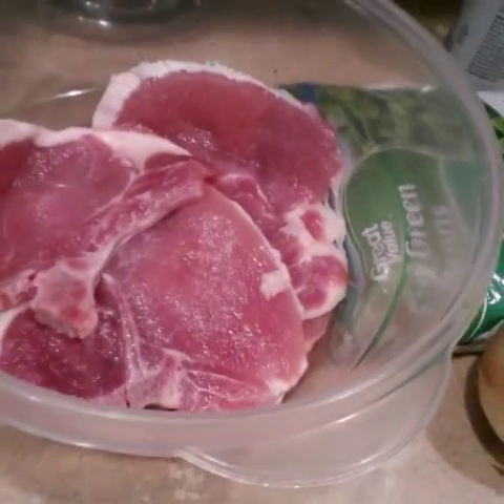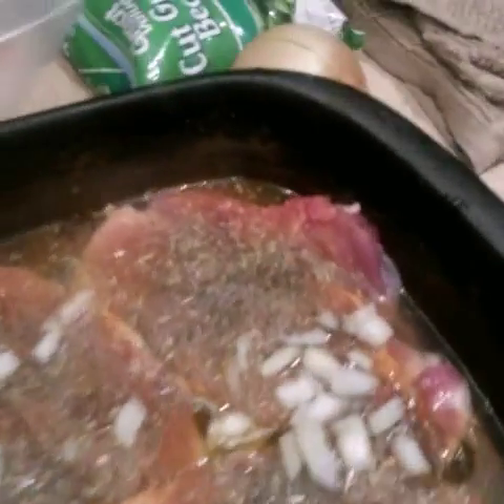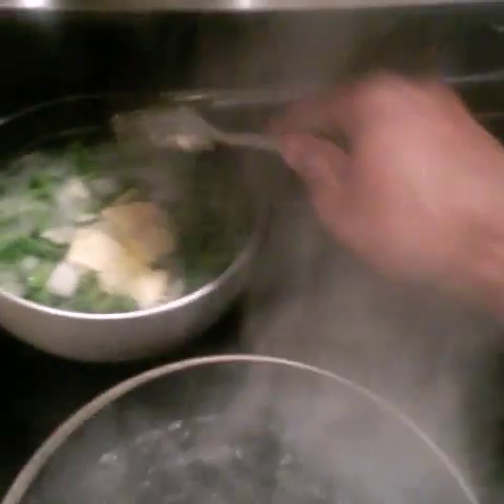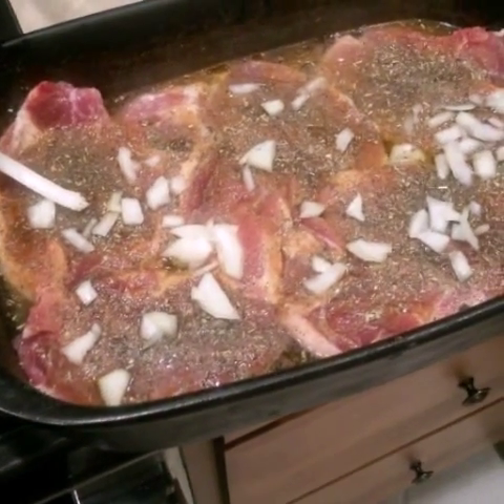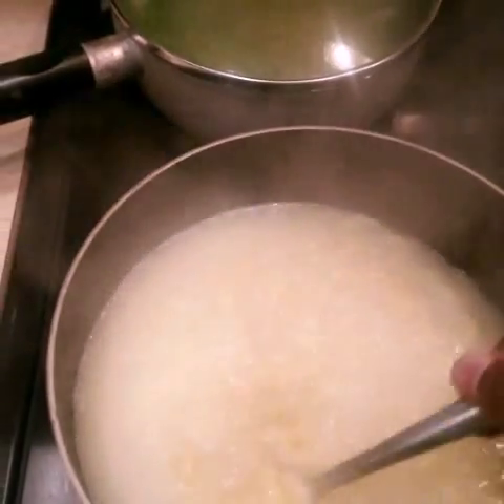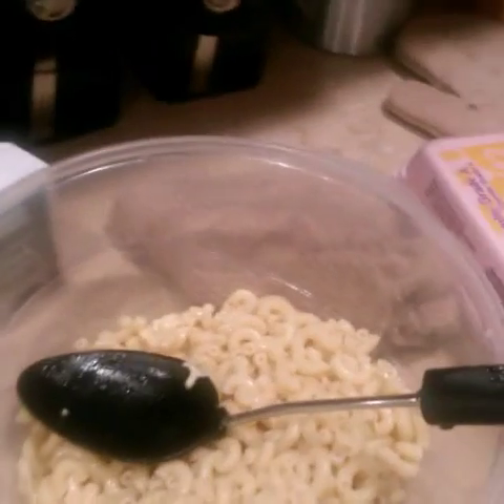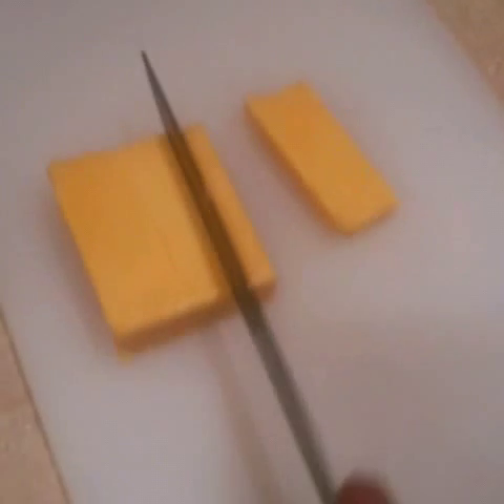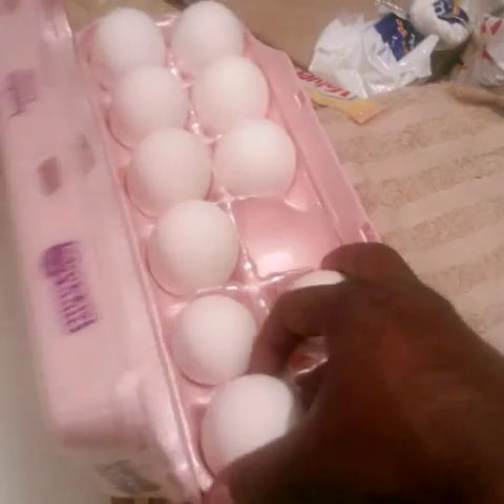Baked Pork Chops, Mac & Cheese and Green Beans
Quick and easy meal